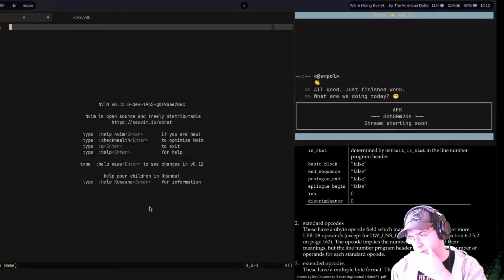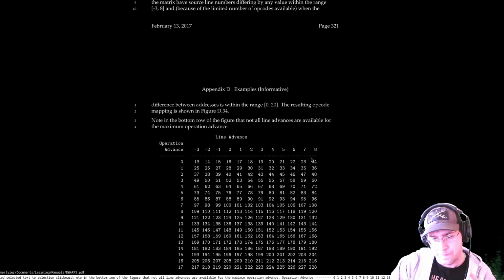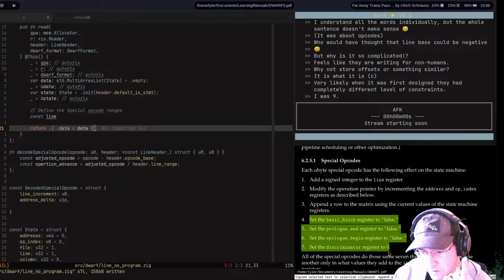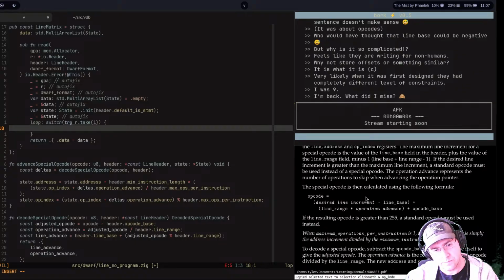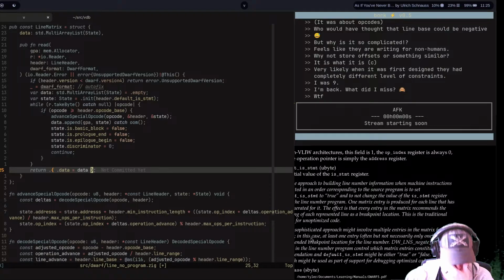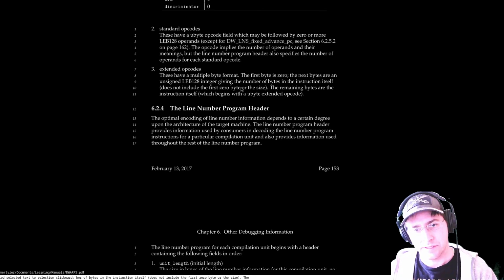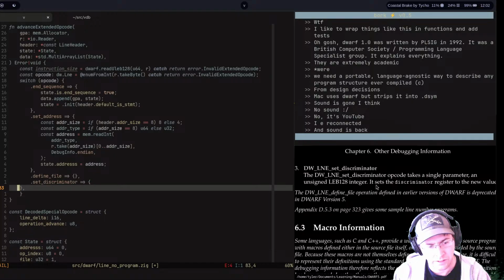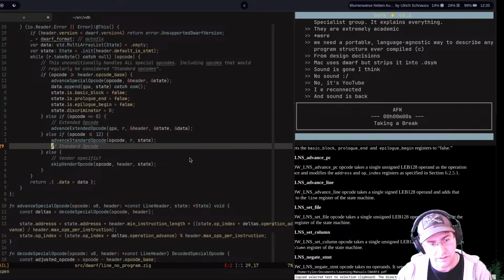Livestream: Zig Debugger